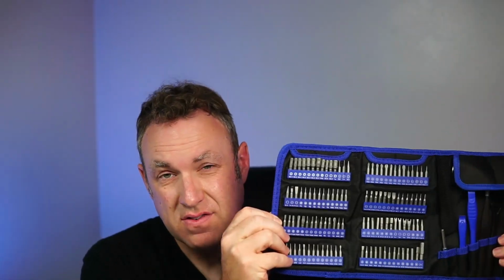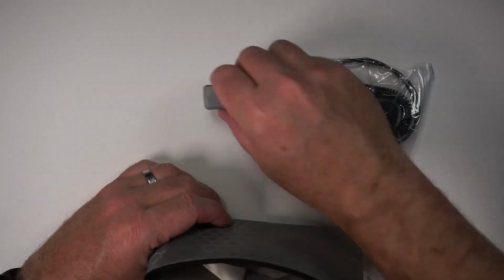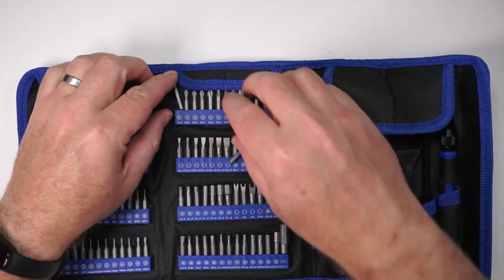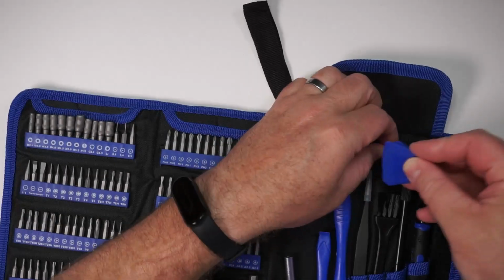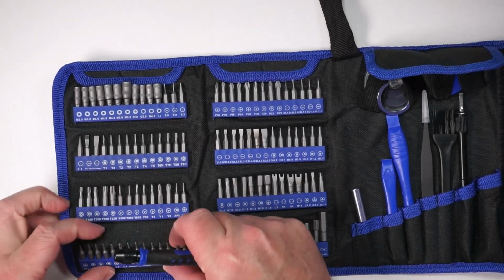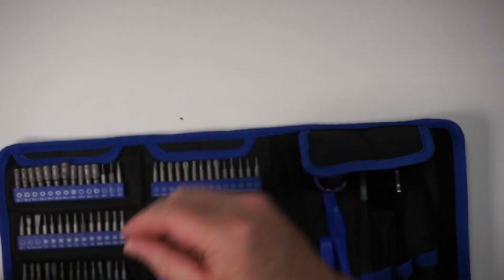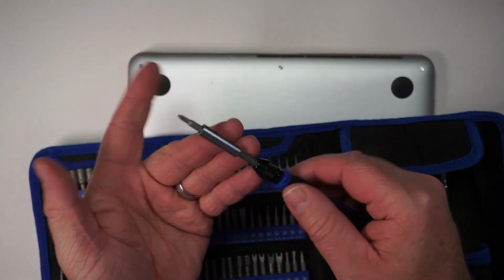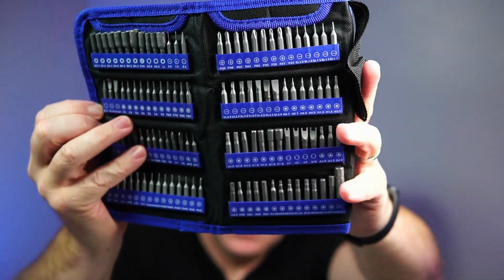This Kaisi 136 in 1 Electronics Repair Screwdriver set has everything!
Here is the info listed on the Amazon product page:

Kaisi 136 in 1 Electronics Repair Tool Kit Professional Precision Screwdriver Set Magnetic Drive Kit with Portable Bag

BEST COMBINATION: Kaisi 139 in 1 electronics repair tool kit professional includes 111 screwdriver bits (Phillips, Flathead, Torx, Torx Security, Pentalobe screwdriver and more), handle bar, extension bar, flexible extension shaft, anti-static wrist band, ultra-thin steel spudger, fiber nylon and plastic spudgers, triangle plastic picks, tweezers. Completely re-engineered to provide all the tools that you need, and none that you don't.
WIDE APPLICATION: Kaisi precision screwdriver kit with case is a professional repair tools kit for MacBook, PC, Computer, Laptop, Tablet, iPhone, iPad, Camera, Game Consoles, PS4/Xbox Controller, Watches, Glasses and other electronics. Whatever you are a professional or amateur in the IT world, you can easily use this electronics tool kit to repair computers, laptops and Game Console. This helpful repair kit is also as a cool and decent gift for your friends, father, husband, son, etc.
HIGH QUALITY MATERIAL: All bits are made of high quality CR-V steel by vulcanization, it's hardness can reach over HRC62°, which is harder than the ordinary steel material and more durable, all of standard size bit undergo the rigorous quality control testing, the tip is stable and not easily stripped.
HUMANIZED DESIGN: Ergonomic and press & push design handle, it is comfortable to hold even for the long-time use. For the bits that are often used in repairing electronic products, have 2pcs or 3pcs or 4pcs in this set, allows you to avoid damage due to repeated use need to buy a new replacement, save your money. And this precision set comes with a storage bag which is made from oxford, offering a whole protection, easier storage and carrying.
CUSTOMER FIRST: Customer satisfaction is our TOP Priority. If you don't like it or it has any issues with the quality or type, you can return it within 30 days, and we provide you the warranty of lifetime to this item. Our products are not satisfactory to every customers, but we will do our best to help every customer solve any problem.